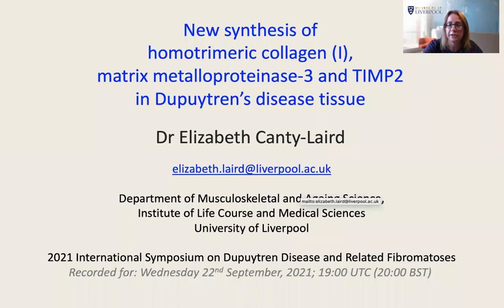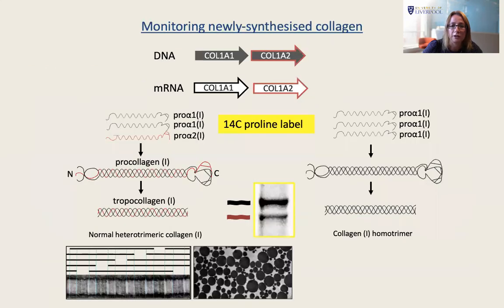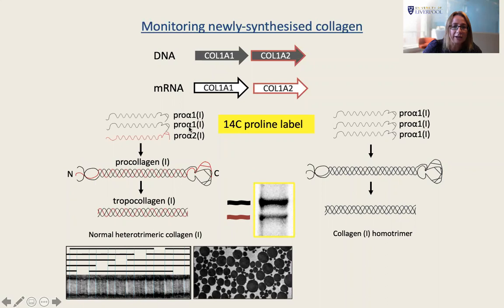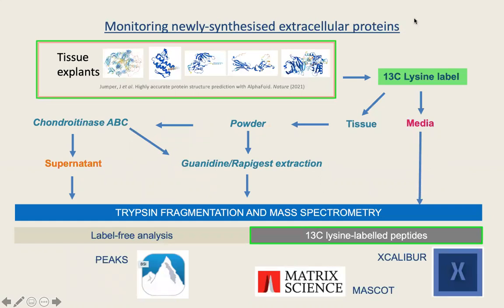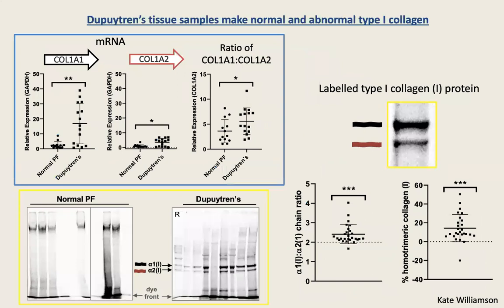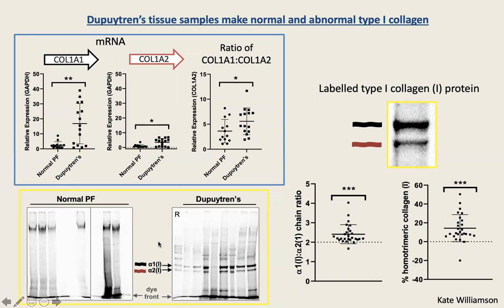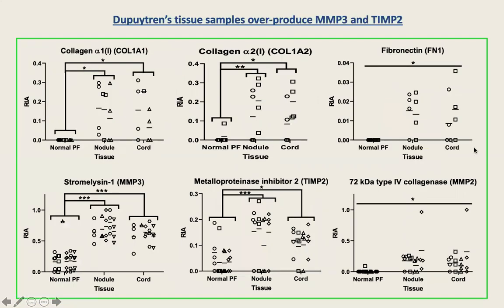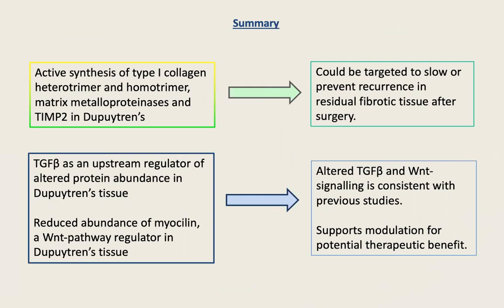DD2021 Session1 Laird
"New synthesis of homotrimeric collagen (I), matrix metalloproteinase-3 and TIMP2 in Dupuytren’s disease tissue"